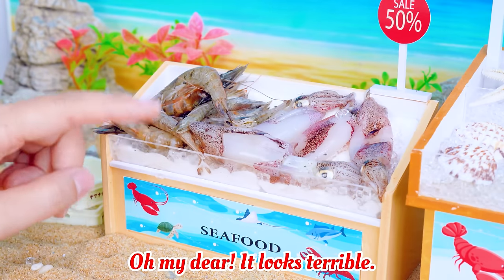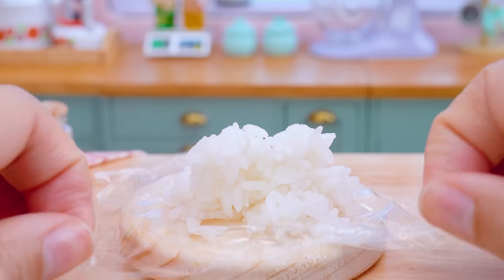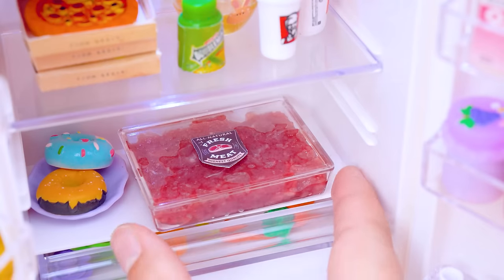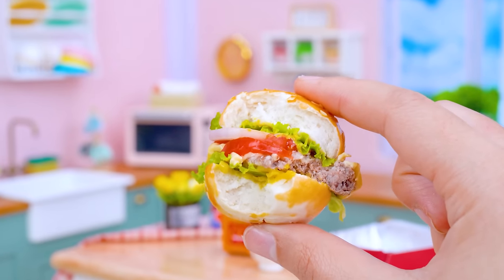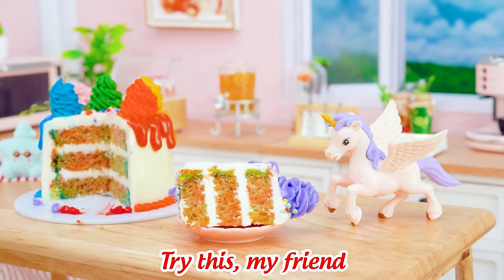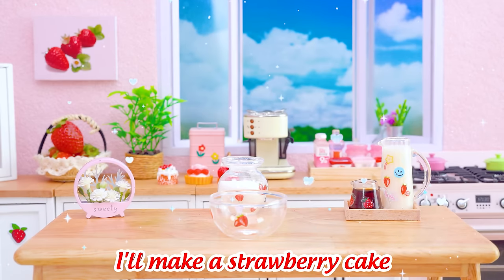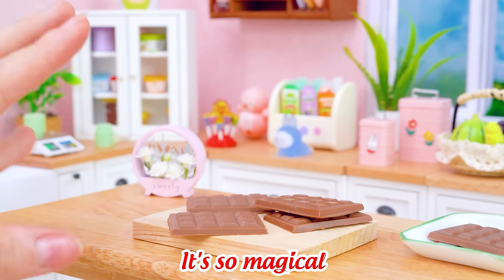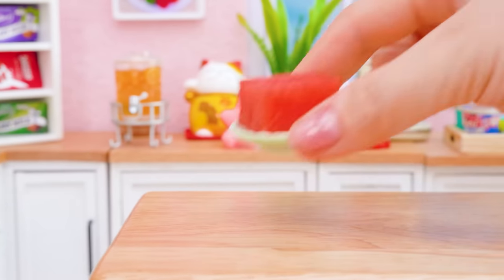Cooking Miniature Stuffed Squid With Rice and Cheese Japanese Style 🍤Tasty Tina Mini Cooking Recipe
Hello everyone, we are Tina Mini Cooking. Today we share a tasty squid recipe. Cooking stuffed squid with rice and cheese Japanese style is an amazingly delicious meal. Let's watch this cooking real seafood ASMR and have yum-yum time!!! 💗

🍕 Timestamps:
0:00 | Stuffed Squid With Rice and Cheese
3:30 | Beef Burger and Fries
7:07 | Delicious Chocolate Cake
11:30 | Chocolate Drip Cake
15:06 | Rainbow Buttercream Cake
18:36 | Pink Sweet KitKat Cake
22:55 | Chocolate Birthday Cake
26:57 | Rainbow KitKat Jelly Bottle